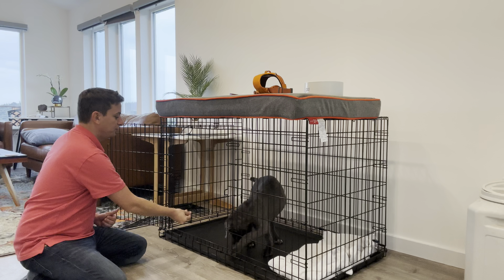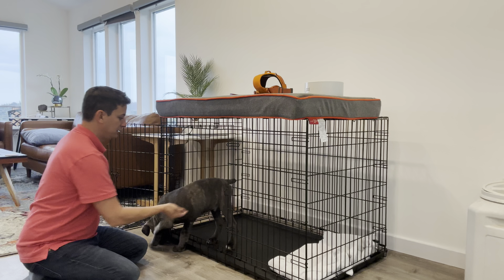Episode 2: How To Survive Night 1 With a Totally Untrained Dog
In today’s episode, we dive deep into the world of crate training with Shade, my project of an untrained puppy. Despite meticulous planning, things don’t always go smoothly when introducing a new dog to a crate. This candid episode showcases the challenges and how to navigate them effectively.

House training/Potty training a new puppy is an equally crucial aspect of dog guardianship. We’ll go over proven tips and techniques to make this process as seamless as possible. Learn how to troubleshoot common issues that new puppies face, such as having a hard time adjusting to their new home.

As a bonus, we’ll delve into a commonly overlooked issue: chewing. Puppies love to chew, and not always on their toys. Discover how to manage this natural behavior without causing your dog undue stress.

Key Topics Covered:

 • Crate Training Fundamentals
 • House Training Tips
 • Troubleshooting Behavioral Adjustments
 • Managing Chewing Behavior

By the end of this episode, you’ll be armed with evidence-backed methods and insights to navigate the tricky first night and beyond with your new puppy. Whether you’re a beginner or a seasoned dog guardian, this episode promises unique insights that will leave you optimistic, motivated, and ready to tackle the challenges of dog training head-on.

Is there another social network you’d like to see us on? ⬇️

🔬 For more information on the latest scientific guidelines for modern dog training methods WATCH THIS VIDEO!

 • Have I been wrong about dog training ...

📖 If you have a NEW PUPPY or you’re PLANNING FOR THE FUTURE, my FIRST book (broad overview of choosing, raising and training a dog) is the one for you!!!

📖 Order my NEW BOOK here (💥this one is a deeper dive into troubleshooting the most common training issues💥)

☝️👀👂 If you prefer to LISTEN instead of read... I narrated both of my audiobooks for you guys myself!!! If you listen to the audio versions be sure to let me know what you think! 🎙😜 You can find audio (and Kindle) versions at the links above as well.

If you have any feedback, requests for future content, or just want to tell us about your dog… We’ll see you in the comments!! 🤗   - Zak and Bree (and Inertia… and Veronica! 🐾)

CHAPTERS
00:00 intro
00:50 first crate training session
02:30 identifying signs of anxiety
04:32 puppy destructive chewing
05:15 bed time routine
06:12 it’s happening
06:30 potty training issues
08:01 the first thing I teach new puppies